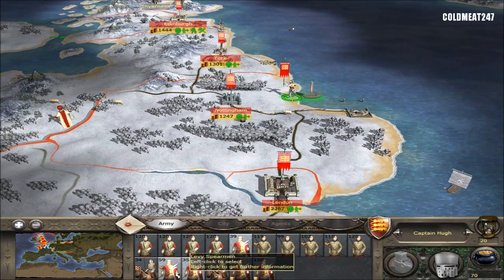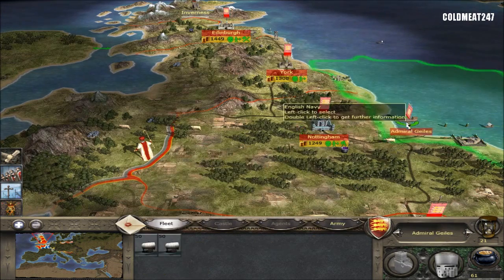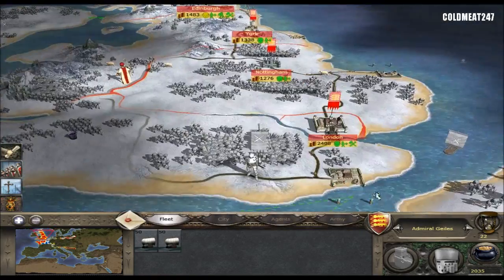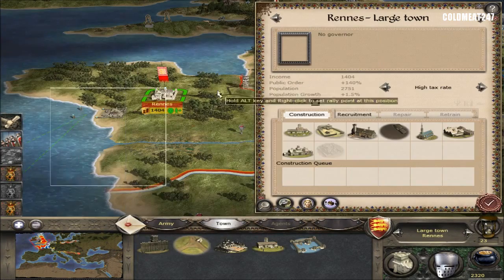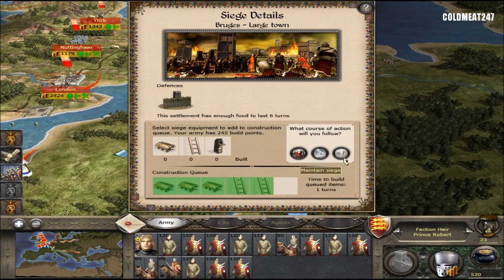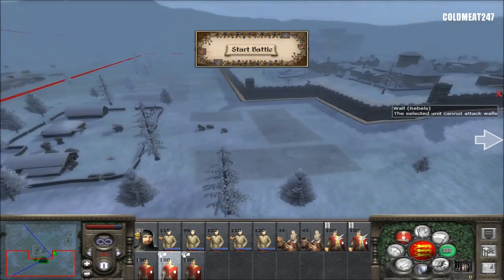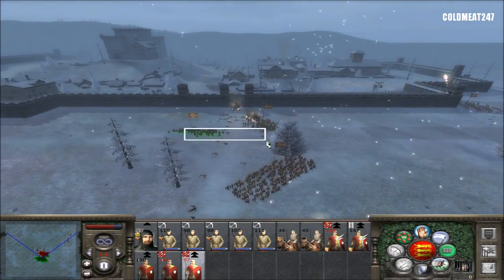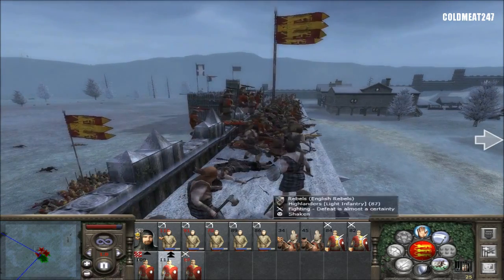Medieval II Total War England Campaign Part 9 Climbing to Victory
Community Manager: Jamie

If You Have Any Questions, Please Message Us.

TheNextGamer Network.